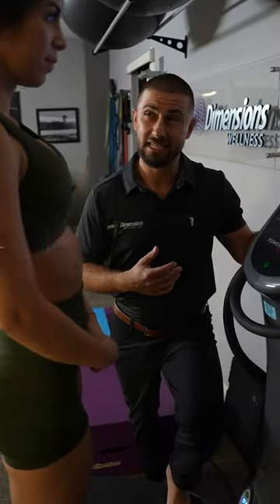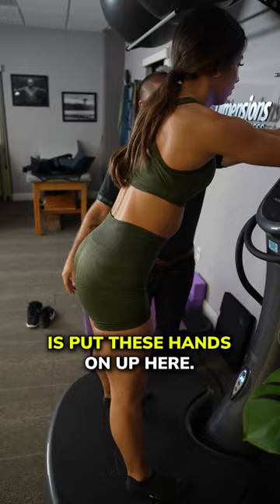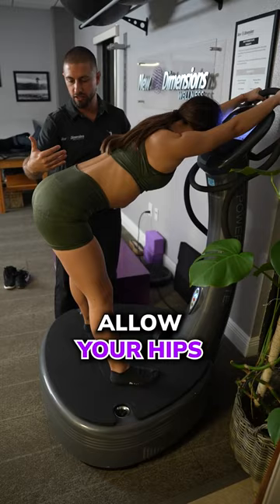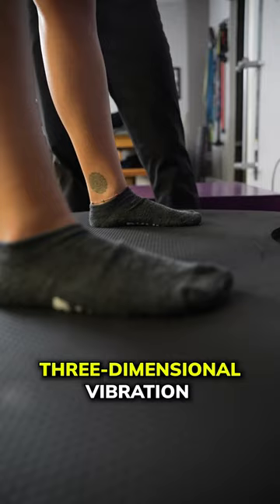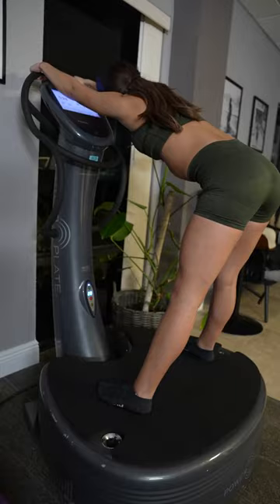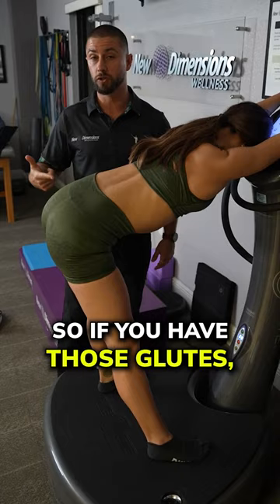BENEFITS OF THE VIBRATION OF THE POWER PLATE!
BENEFITS OF THE VIBRATION OF THE POWER PLATE! Come to new dimensions and try it yourself!